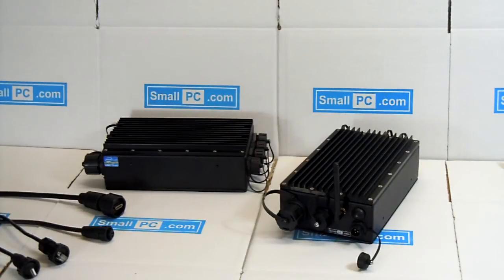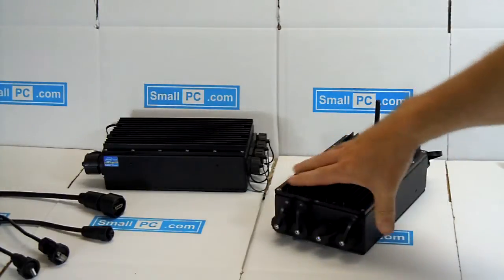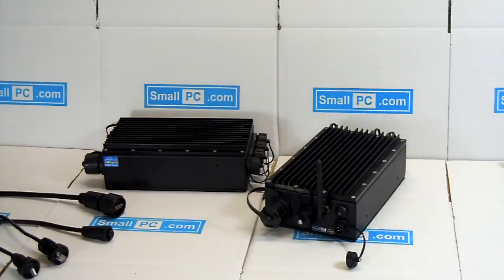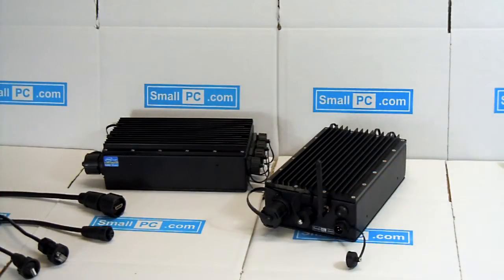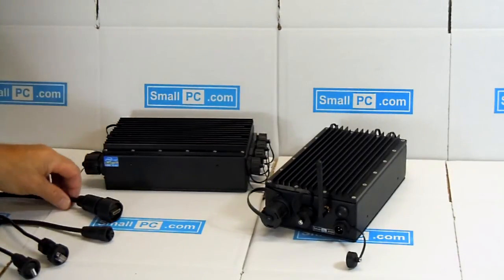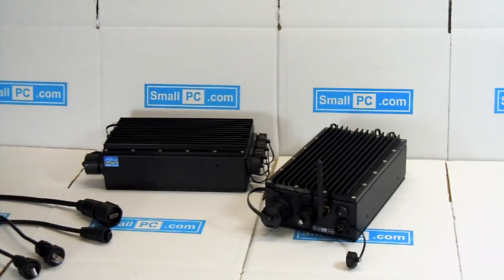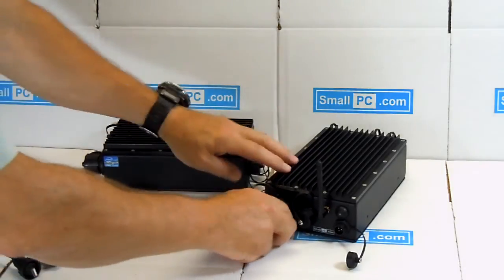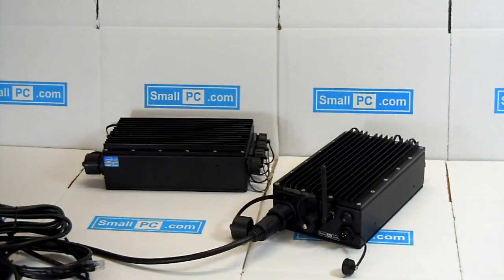iBrick SC215ML Rugged All Weather Computer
Small Rugged Computer with no moving parts, completely sealed and waterproof with Intel's 3rd Gen i-Series processor